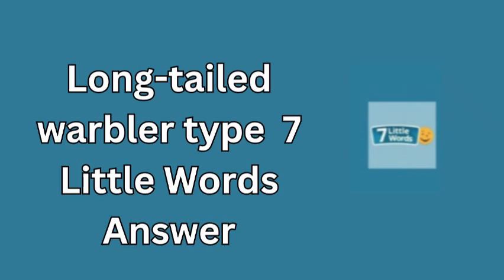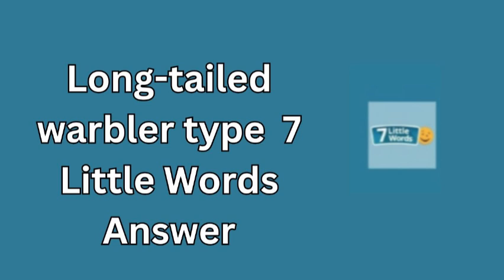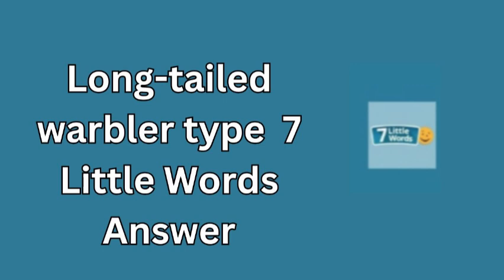Long tailed warbler type 7 Little Words Answer